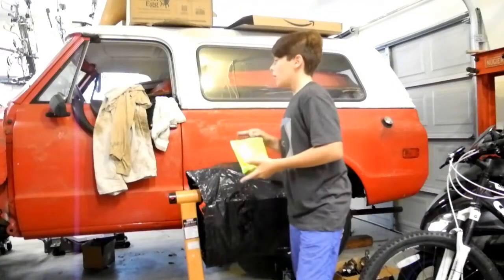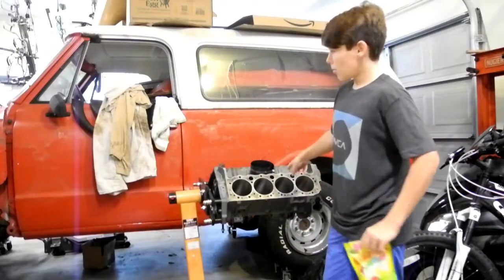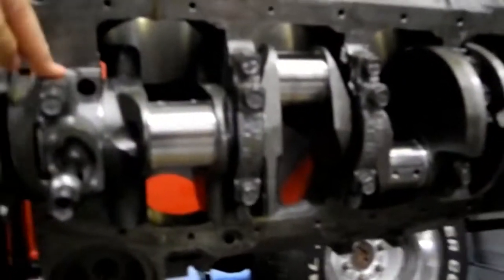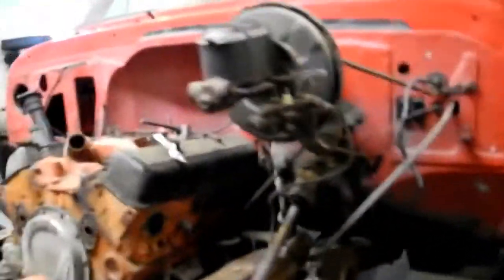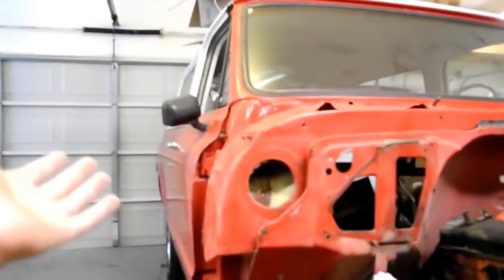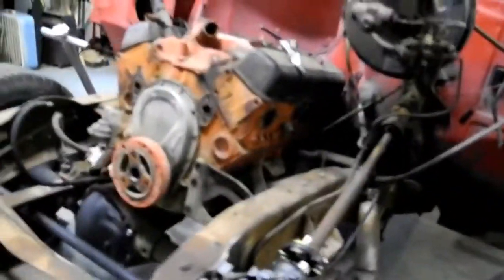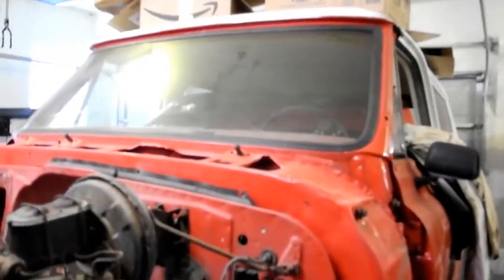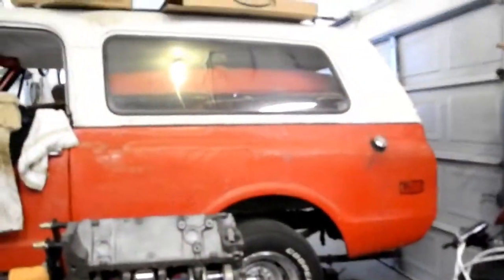The Big Red Truck Build Pt.1